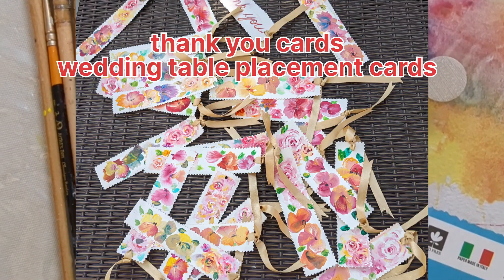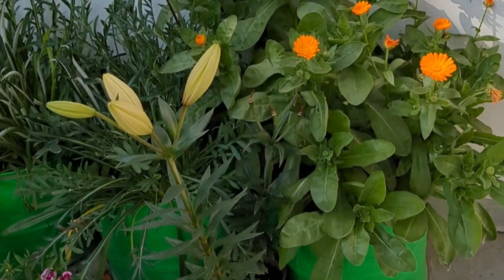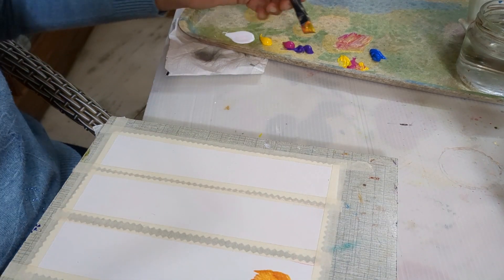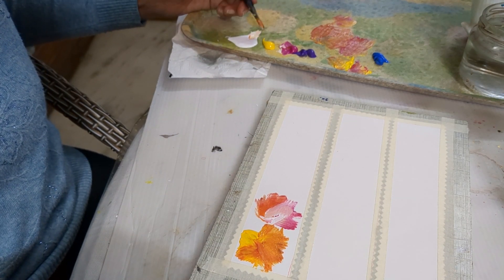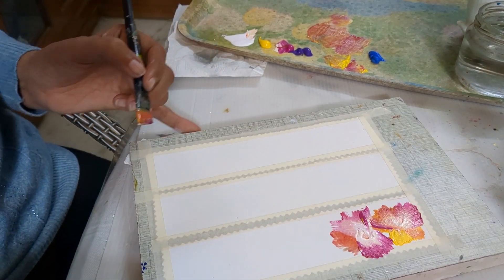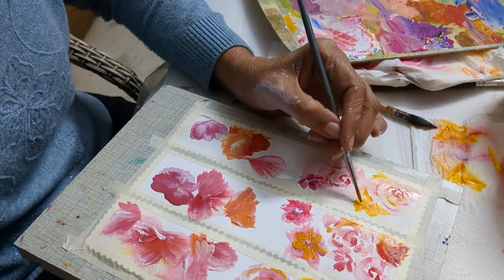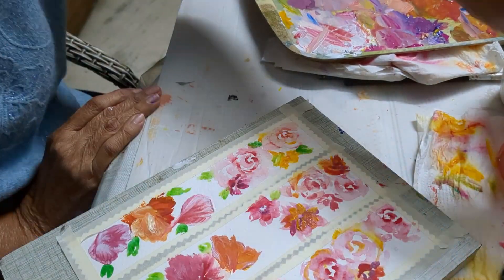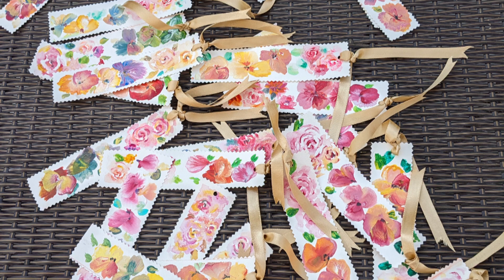🎨🖌️ Thank you cards..book marks.. wedding table placement cards#loose pansies n roses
@dirty Palettes
@Seema's Art Tricks and Tips